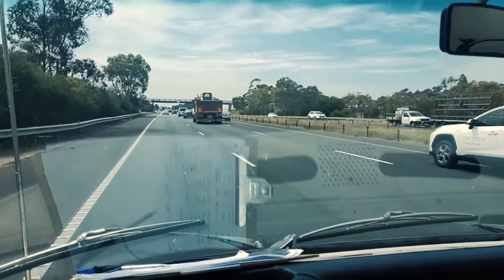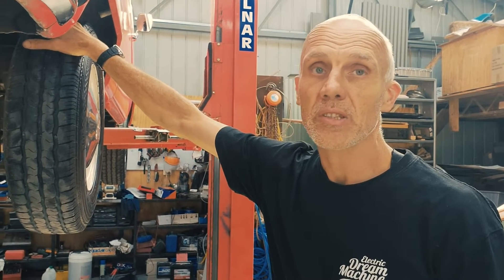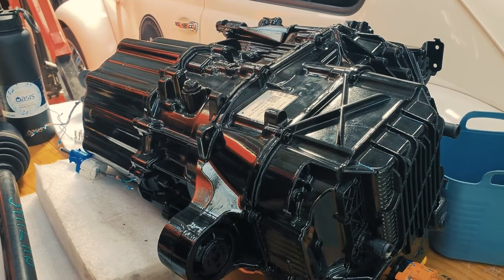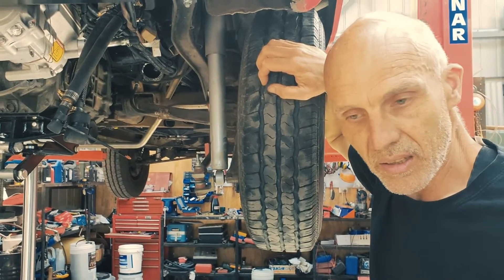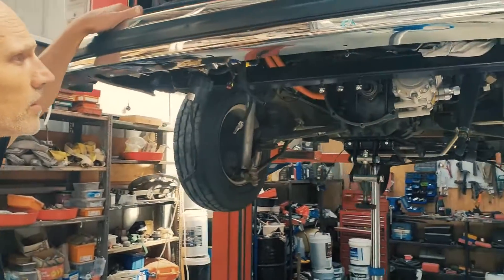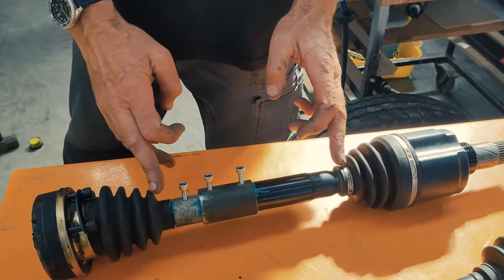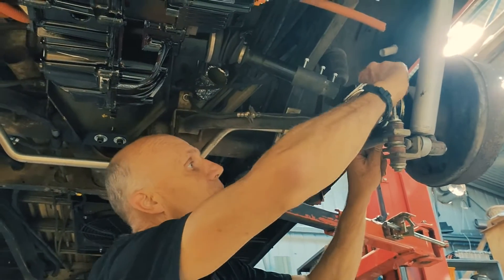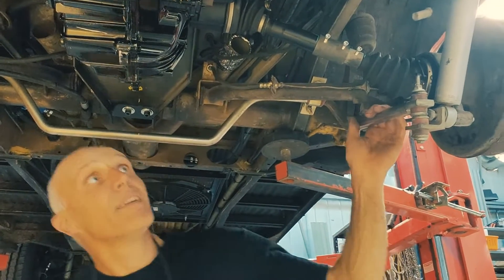Did We Blow It Up?! The Wild Ride of Building an Electric Kombi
Sometimes, things don't go to plan... In this episode, we embark on trip to Brisbane from Victoria in 1975 electric converted T2 Kombi, unfortunately not long into the trip, we had an inverter fail, ending the trip in its tracks. See what went wrong and how we are going to rectify problem moving forward...